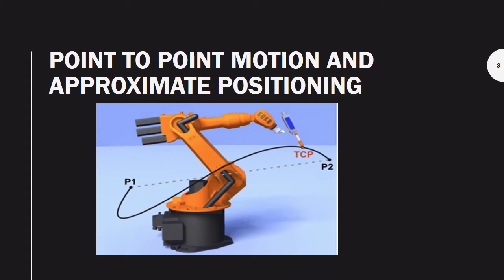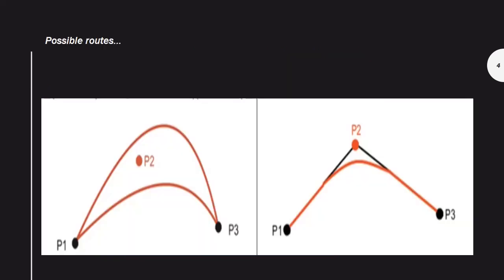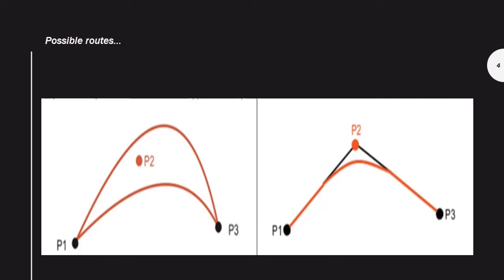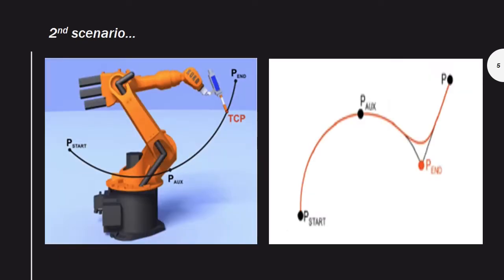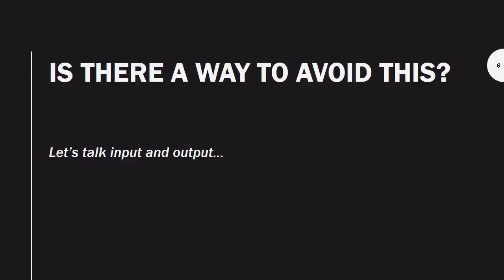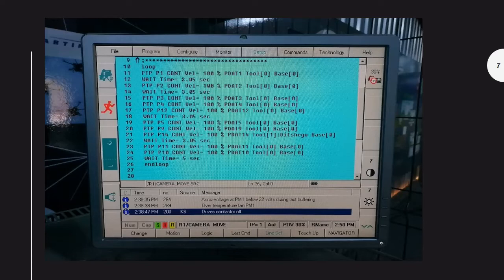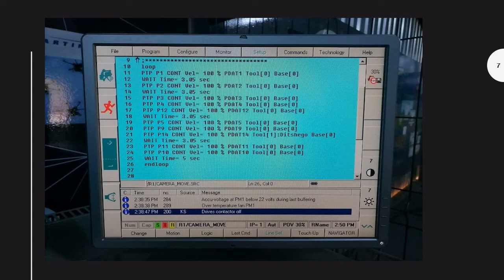Kuka Programming Basics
Welcome to the fifth video in this course. Here we discuss the very basics in the programming of Kuka Robotics. Please note that when we speak of 'programming', we refer to the code that the Kuka Robotics read to execute their movements.